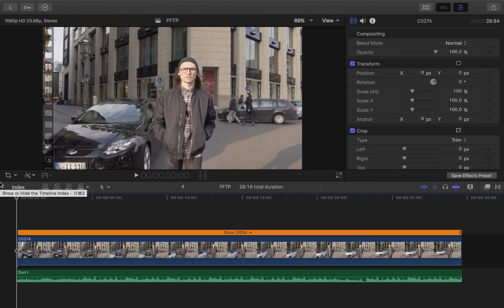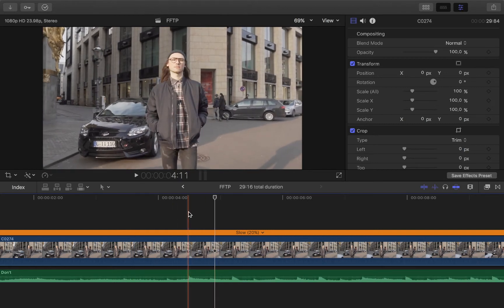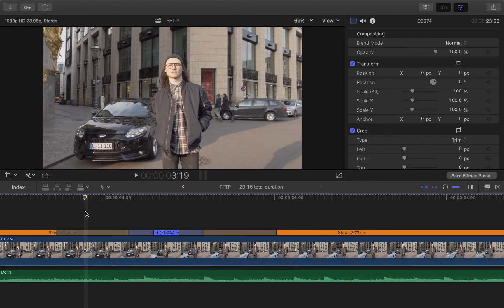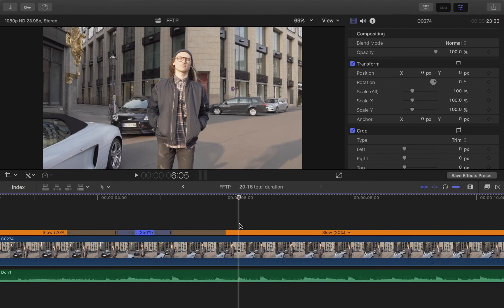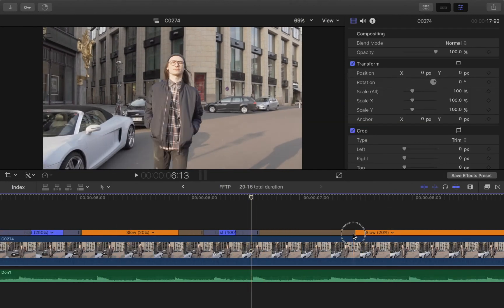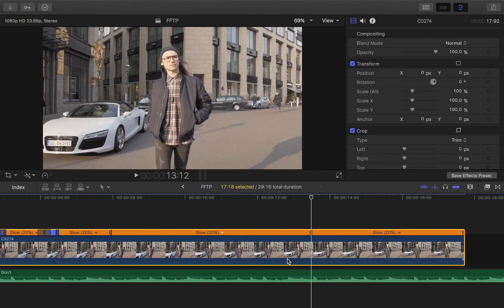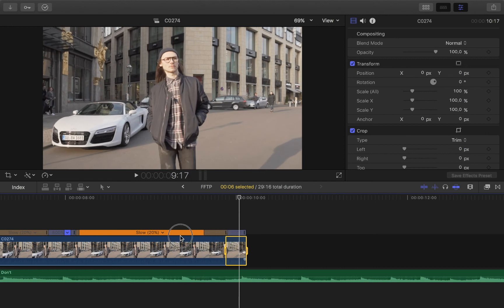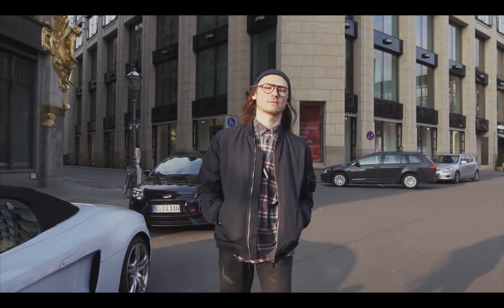Smooth Fast Forward Effect WITHOUT Plugin in FCPX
Speed Ramping is a build in tool to achieve smooth Fast Forward, or Slow motion effects in Final Cut Pro X

By purchasing a product via this link will get me a small provision, the price stays the same. Thanks!